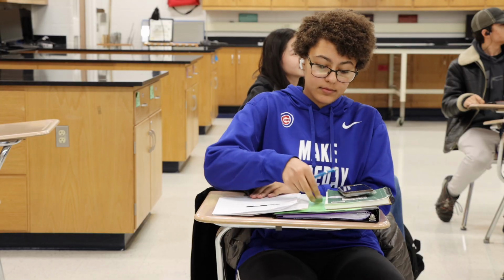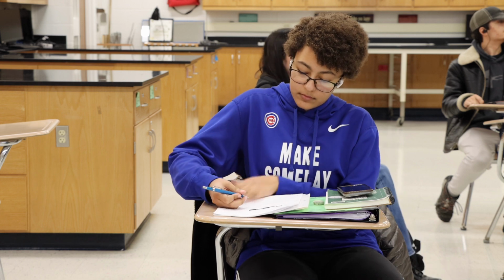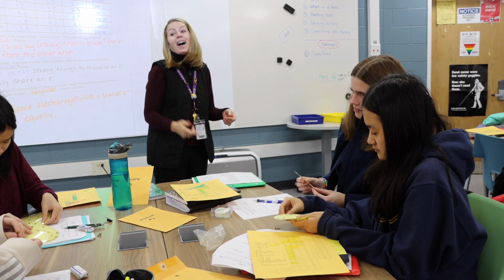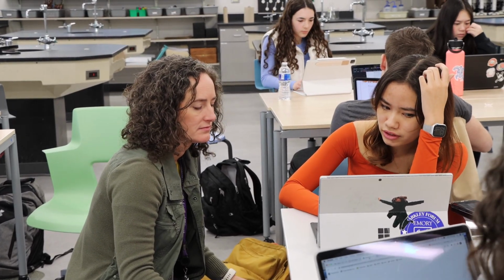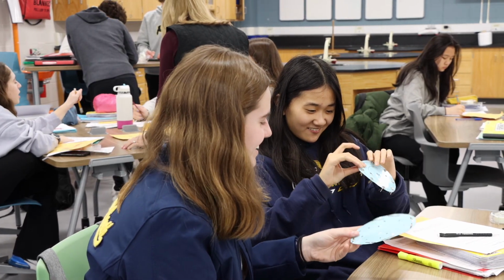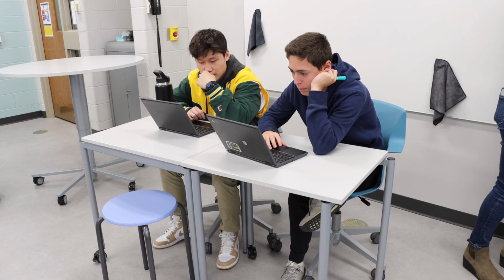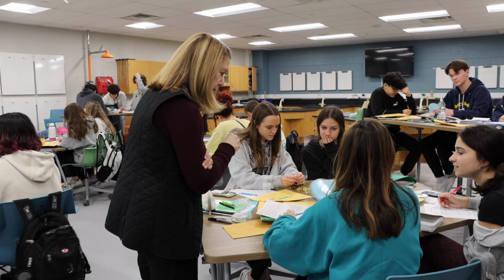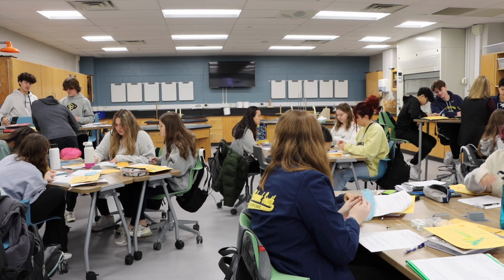District 225 Pilots Science Furniture Ahead of 2023-24 School Year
Students and teachers from both Glenbrook North and Glenbrook South High School are piloting furniture options in a single science classroom. See how the feedback provided is guiding District 225 to renovate all of its science classrooms for the 2023-24 school year.